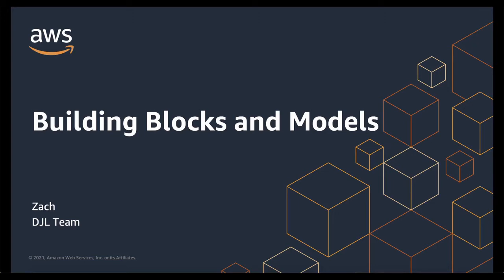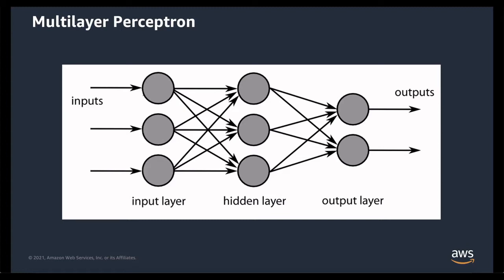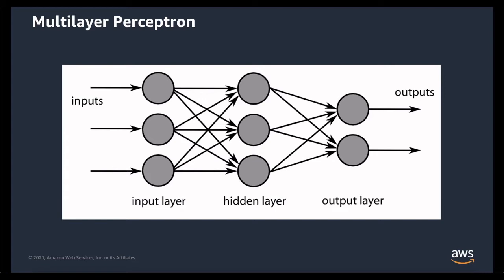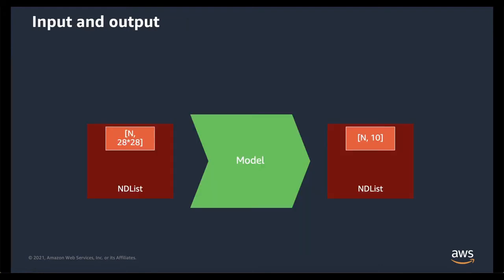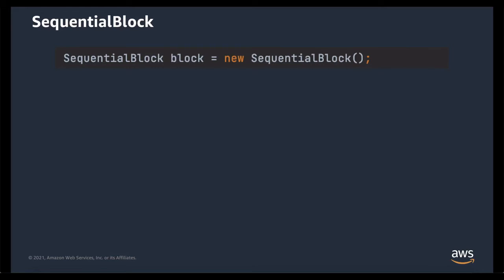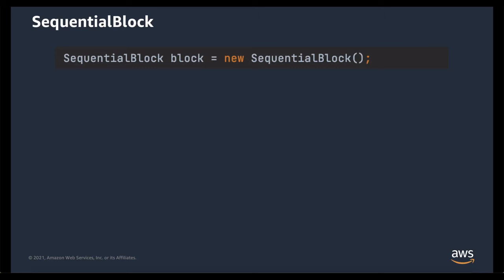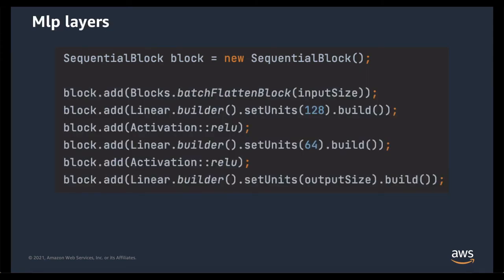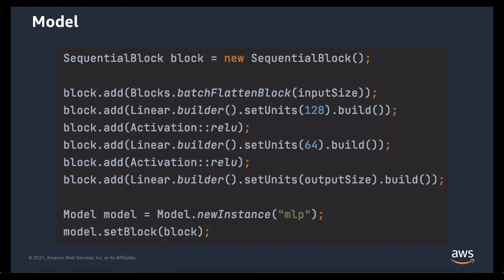DJL 101 4 block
Introduction of DJL's block API and how to use it to construct neural networks. Our webstie

We encourage you to fill out this survey to help us make better tutorial videos (you'll also be eligible for monthly raffle if you fill out our survey).